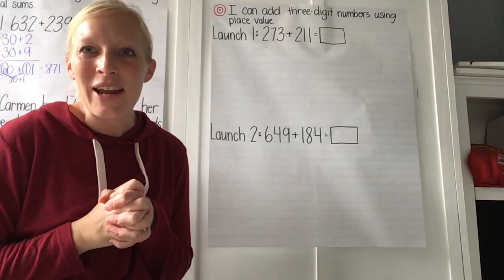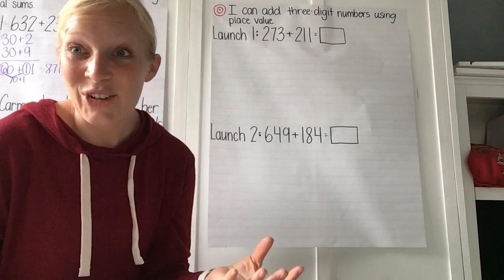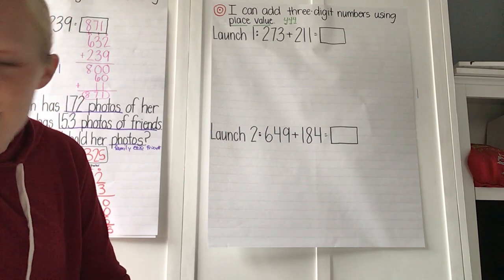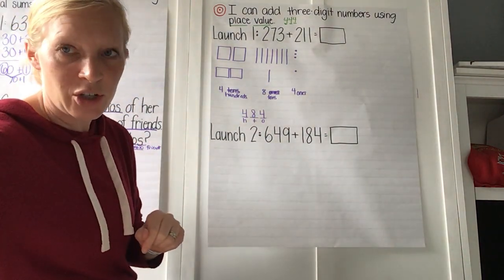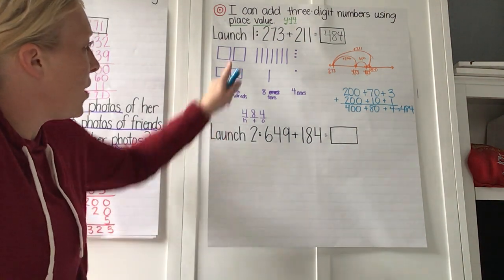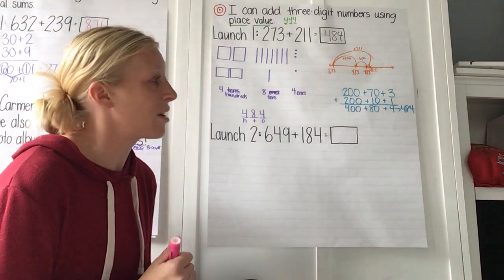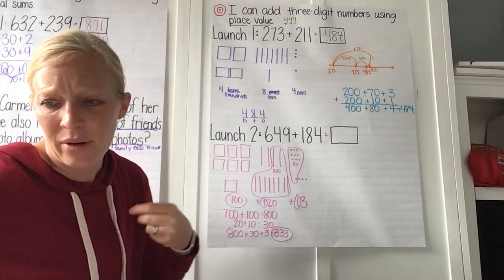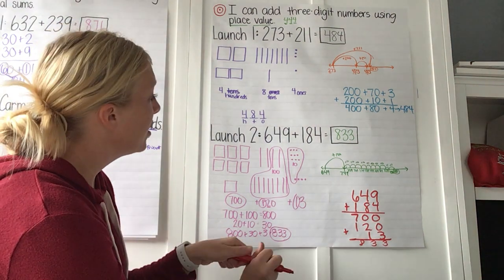Adding 3-Digit Numbers (all strategies)